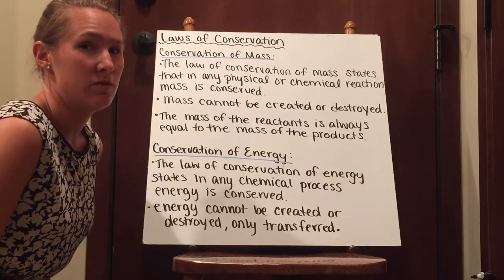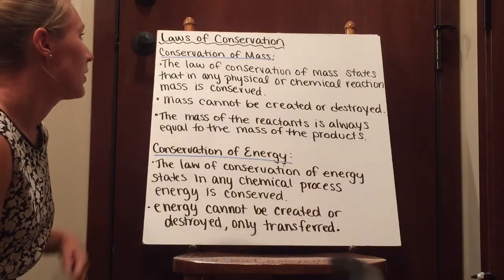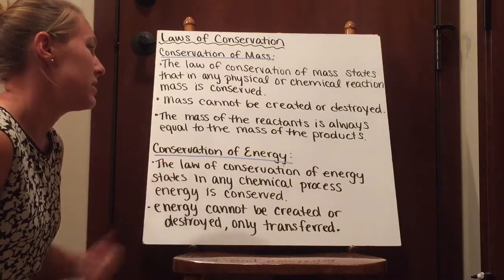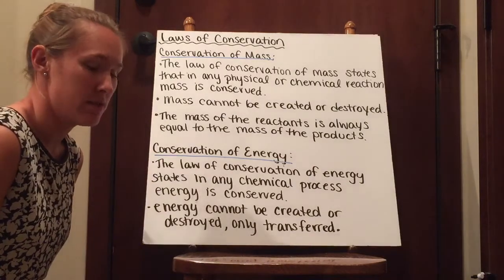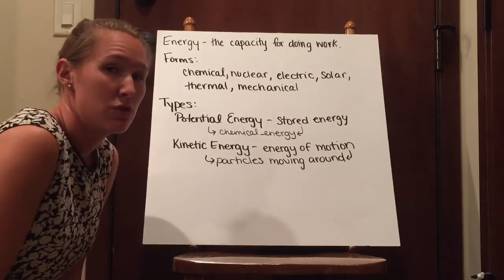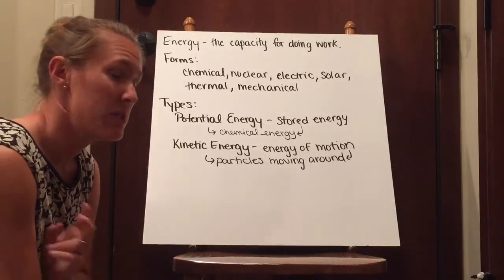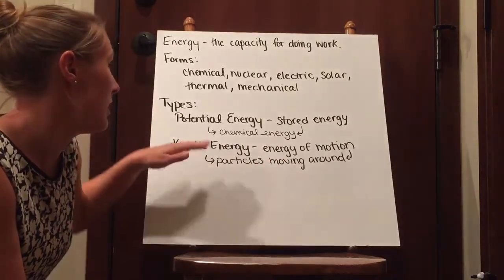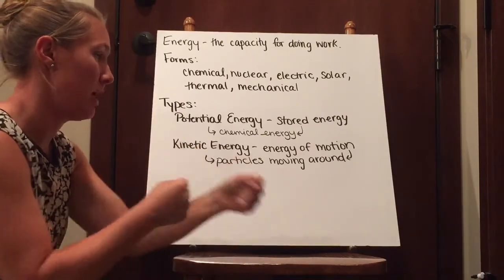Laws of Conservation